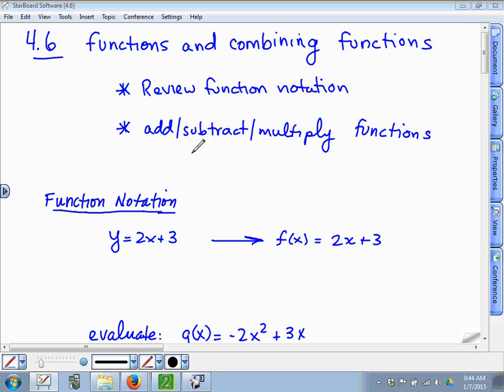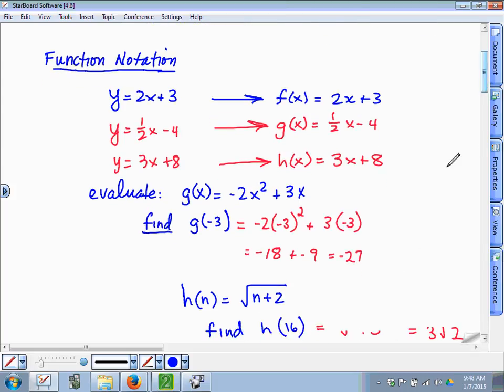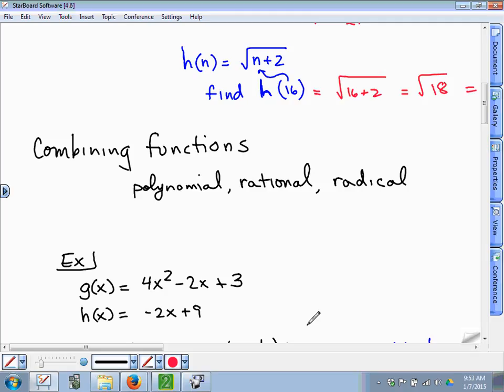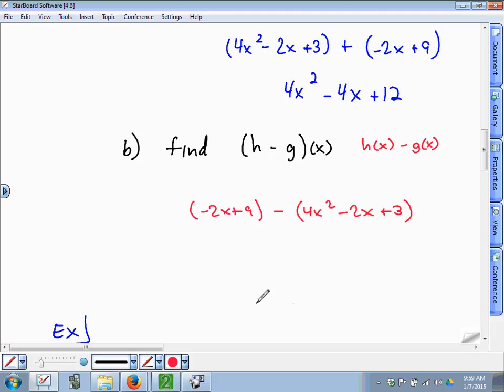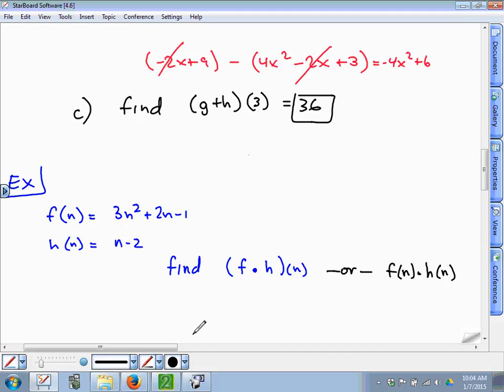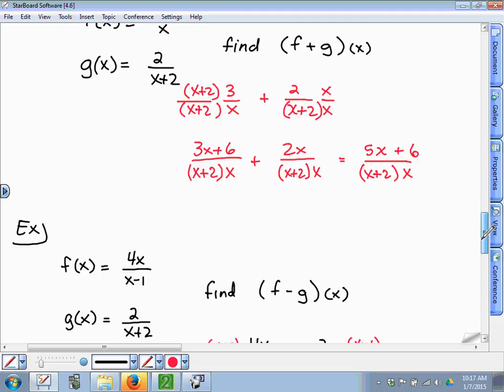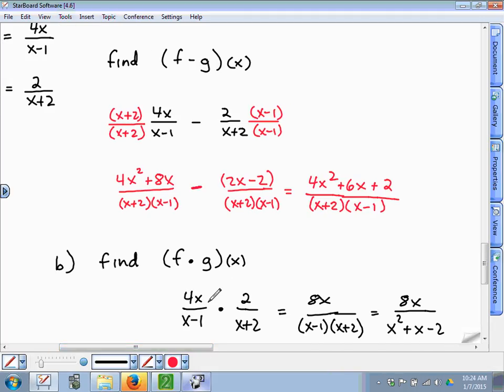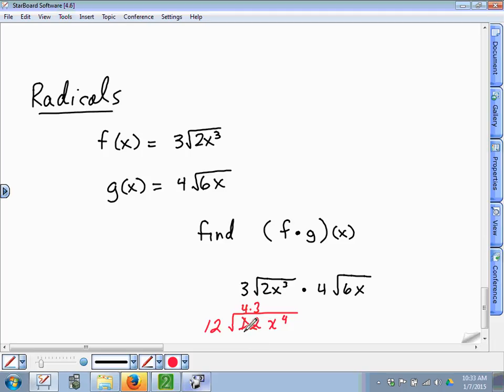4.6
combining functions